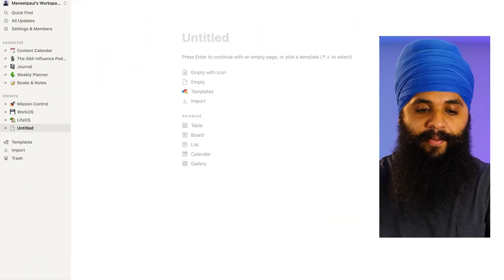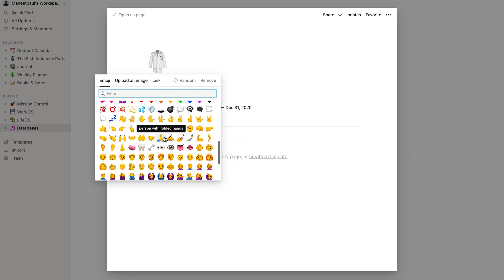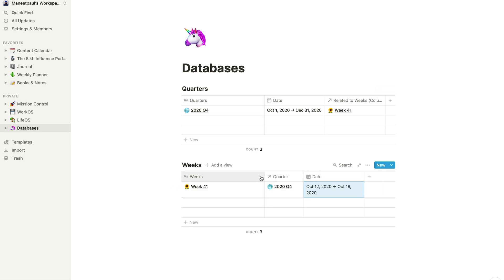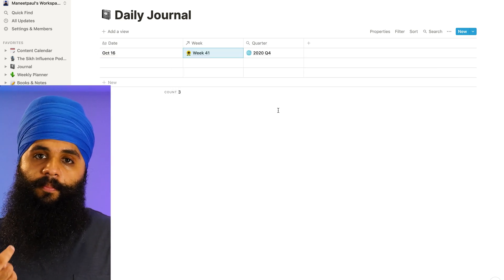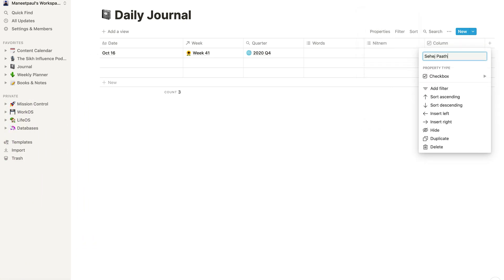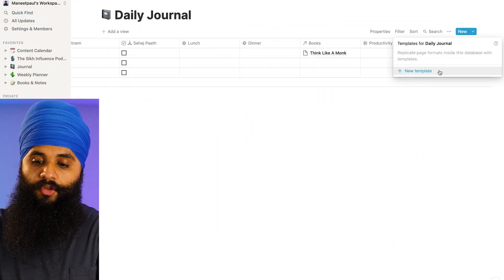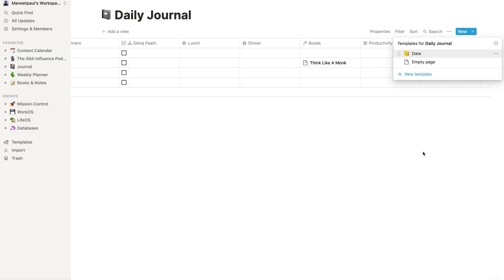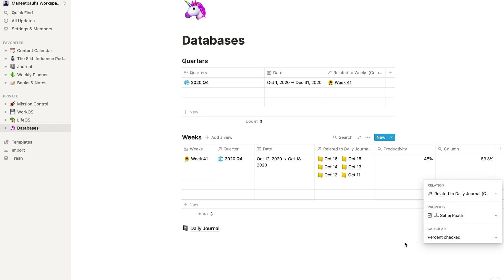How to Daily Journal in Notion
In this video, I show you step by step how to use Notion to daily journal so you can track your life. I recently started a habit of daily journaling to document my life in Notion. When using Notion for the first time, it can be very overwhelming to understand all the features and how databases work. It is a great way to capture your daily accomplishments, struggles, and even a gratefulness log.